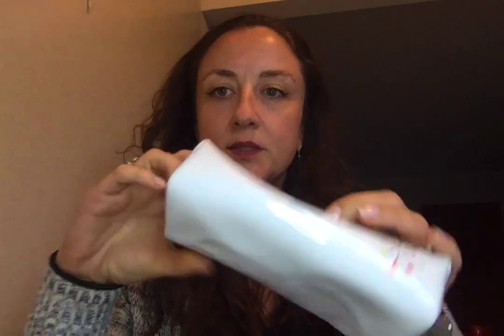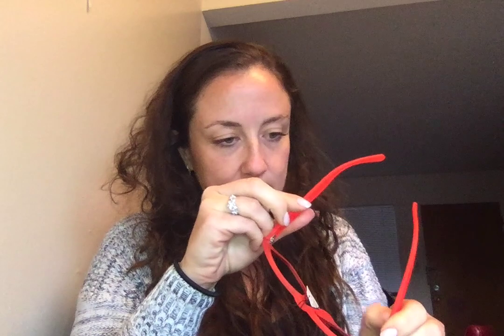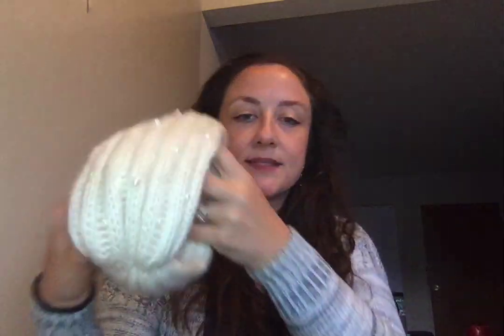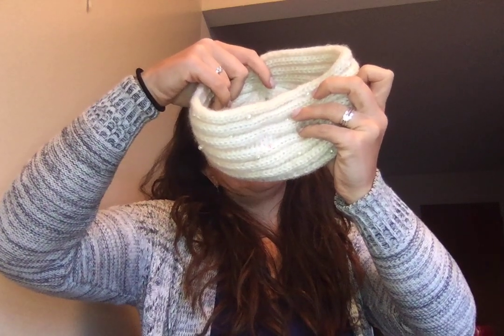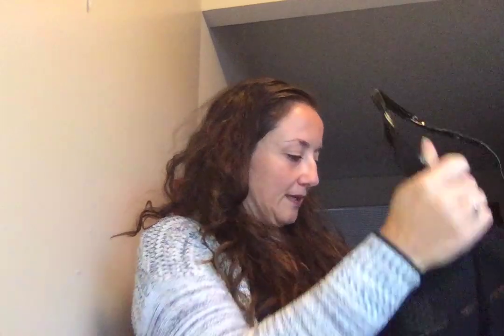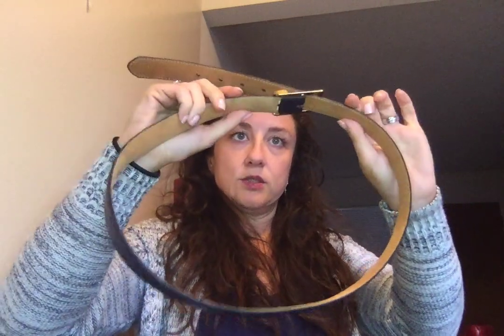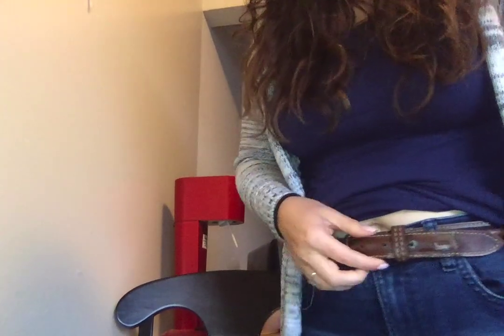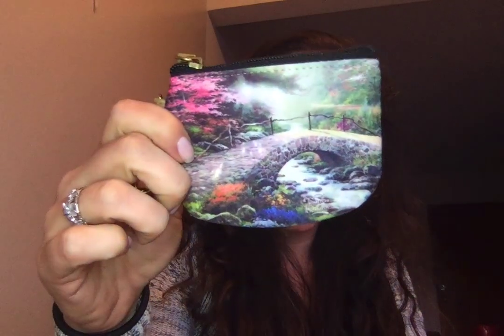ThredUp Fun Box Unboxing! | KATE KOSLOV